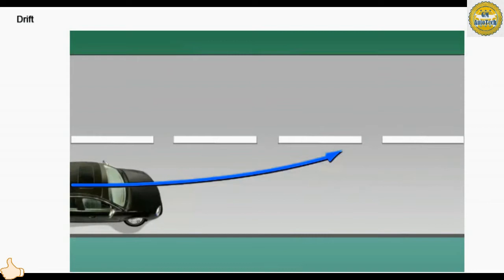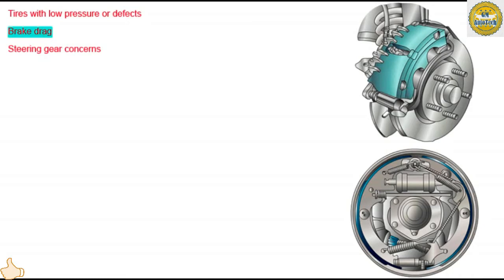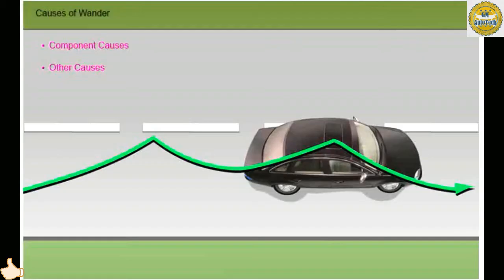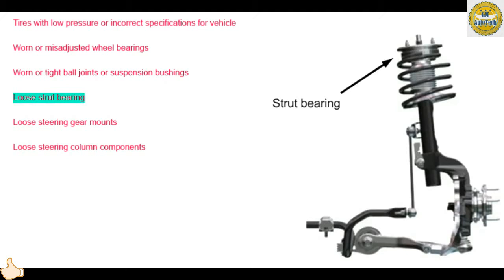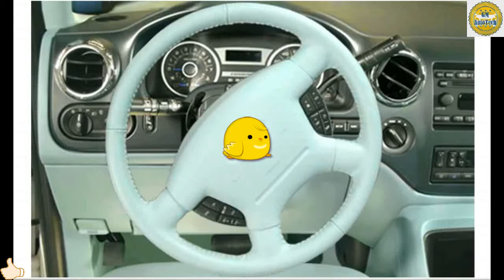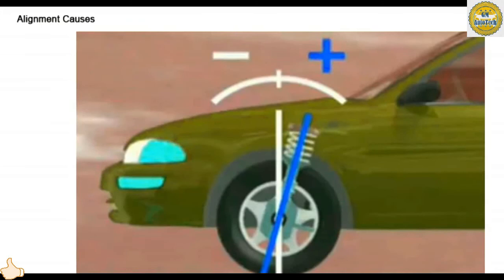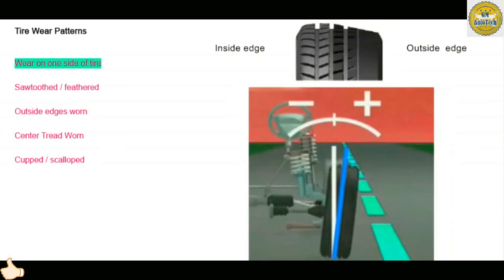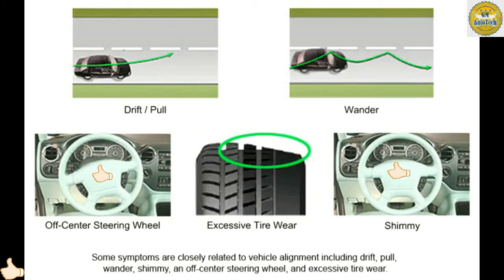Diagnosing With Your Car Drift/Pull, Wander, Steering Wheel Off Center, Shimmy, Excessive Tire Wear.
Full Guide How to Diagnose Problems With Your Car Drift/Pull, Wander, Steering Wheel Off Center, Shimmy, Excessive Tire Wear.

Symptoms/Cause of Engine No Start/Hard Start | GM AutoTech

How to Diagnose (Noise Vibration and Harshness) Tires, Engine, Driveline, Steering & Suspension

(MANUAL TRANSMISSION) PAANO MAGPALIT NG CLUTCH DISC,PRESSURE PLATE,RELEASE BEARING NG IYONG SASAKYAN

Ford Expedition-2020 XLT Ecoboost How to Engine Oil Change | GM AutoTech

DIY-How to Replace Steering Rack and Pinion Assembly | GM AutoTech

DIY-How to Diagnose A/C System (Faulty Condenser) Refrigerant Pressure Readings | GM AutoTech

DIY-How to Diagnose A/C System (Faulty Compressor) Refrigerant Pressure Readings | GM AutoTech

Diesel Engine Four Stroke Operation |GM AutoTech

Gasoline Engine Four-Cycle Operation |GM AutoTech

(FIAT DUCATO VAN 2018) DIY-HOW TO REFILL GEAR OIL MANUAL TRANSMISSION GEARBOX 6-SPEED

(DIY- FULL GUIDE INFO.)  How to Buy New Tires for Your Car (Tagalog Version)

DIY-How to Bleed Clutch System Fiat Ducato-2018 | GM AutoTech

How to Test Starter Motor using the Battery Charger Voltage Source | GM AutoTech

HOW TO FIX NO CRANK,NO START WHEN YOU TURN IGNITION KEY,DIESEL ENGINE (FIAT DUCATO)(Tagalog Version)

Car A/C Aircon Not Cooling (Chevrolet Spark) Paano eto Gagawin Mainit ang Buga ng Hangin GM AutoTech

DIY- Aircon Car A/C Filter Cleaning ( Hyundai Accent )( Tagalog Version )

DIY-How to Cleaning Aircon Cabin Air Filter Ford EcoSport

DIY-Toyota Corolla 2018 How to Replace Cabin Air Filter

DIY-Hyundai Elantra 2019 How to Replace Aircon A/C Filter | GM AutoTech

Snap-On  A/C Machine (Demo) (Tagalog Version)

DIY-How to fix Engine oil Leaks ( FIAT DUCATO )(Tagalog Version)